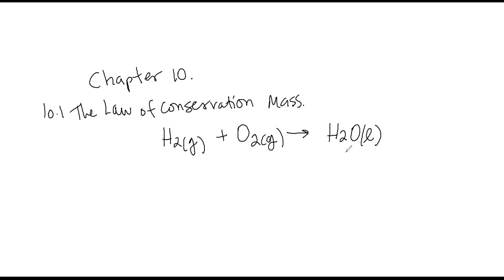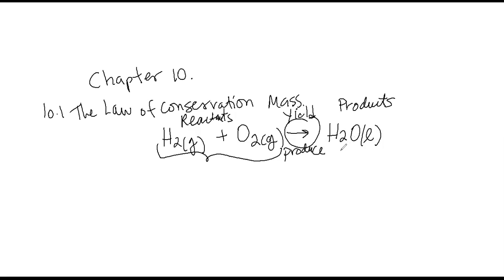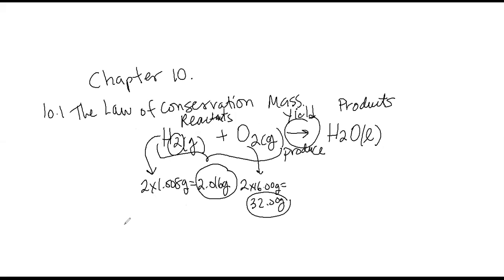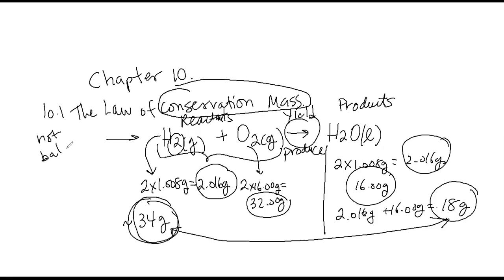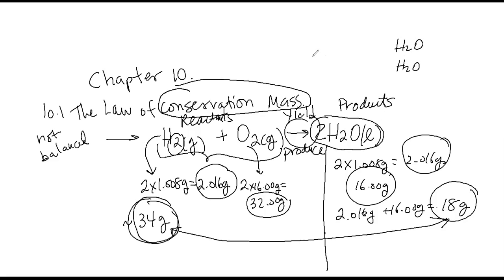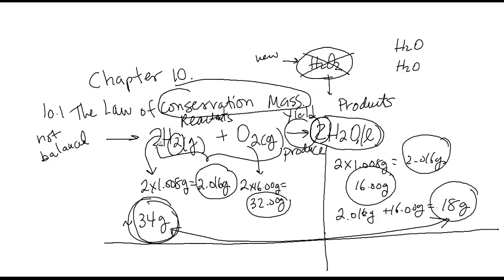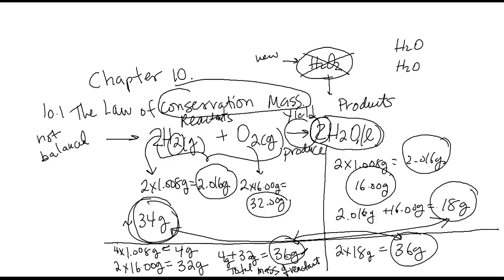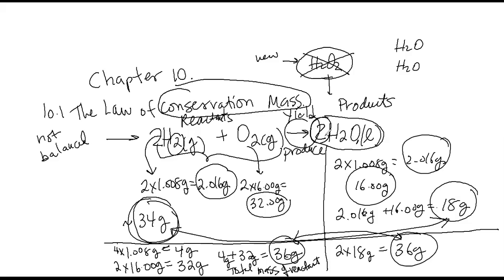Chapter 10 (Video 1)